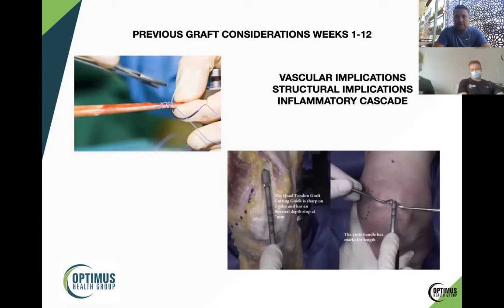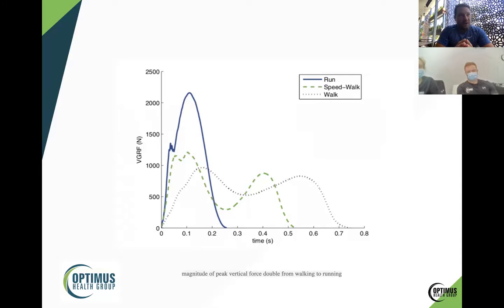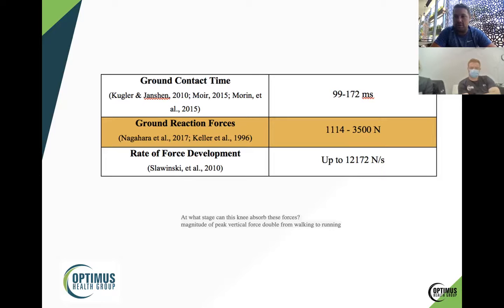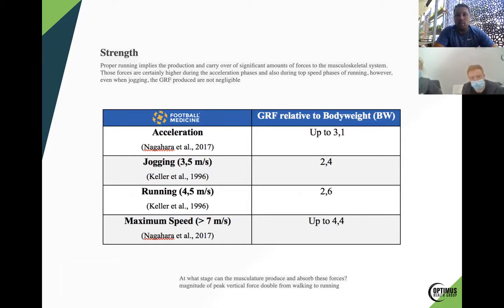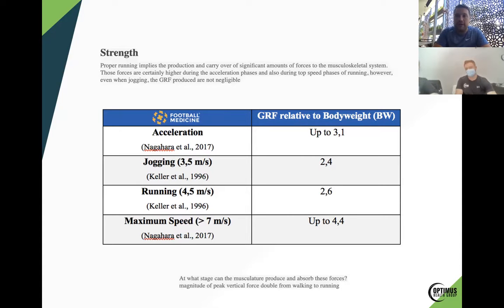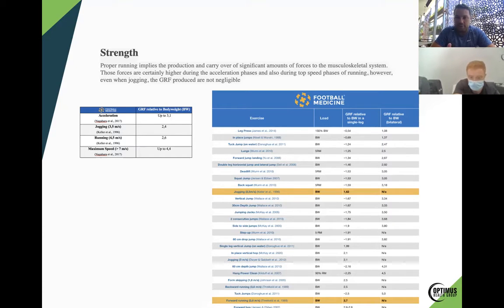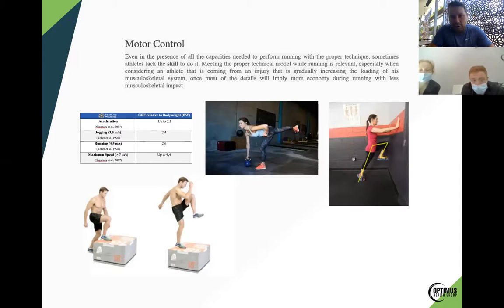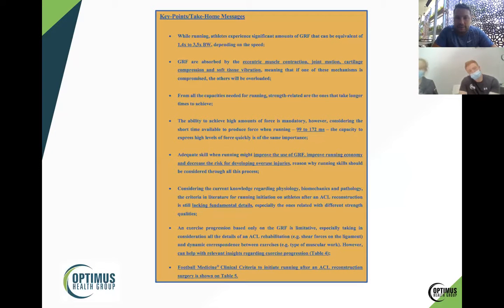ACL Rehab Running Considerations weeks 10- 14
When is it appropriate to commence running after ACL reconstruction surgery? When is it appropriate during conservative management?

Webinar hosted by Physiotherapist Bryan Robertson at Optimus Health Group, Melbourne Vic and Sunshine Coast, Qld in Australia

We go through some key criteria required to return to run after ACLR in this Professional Development session